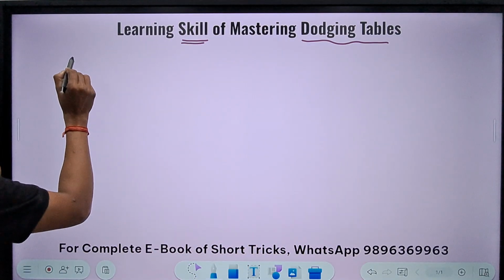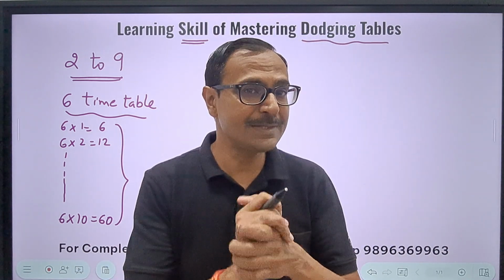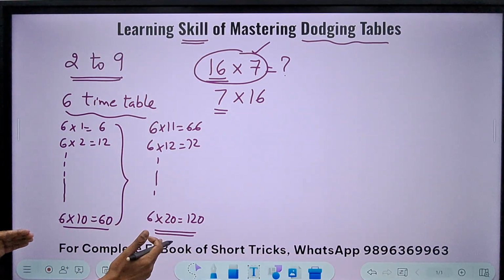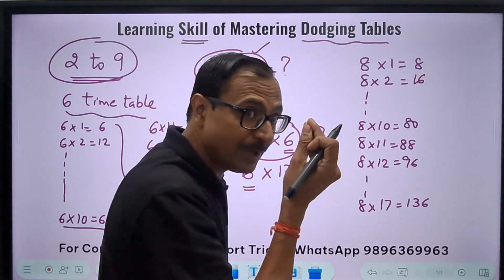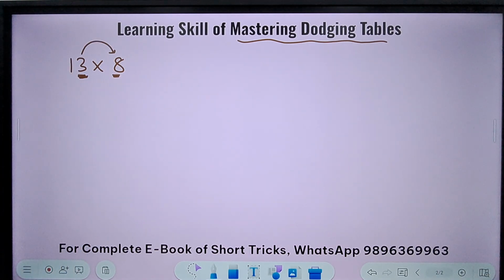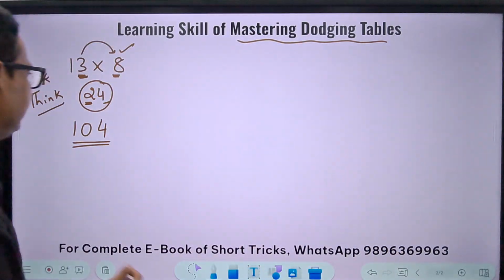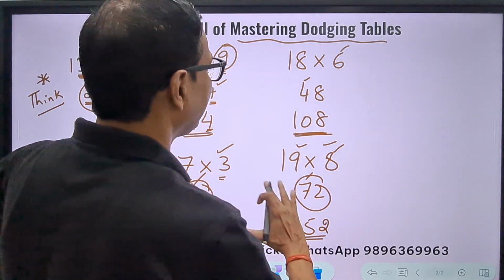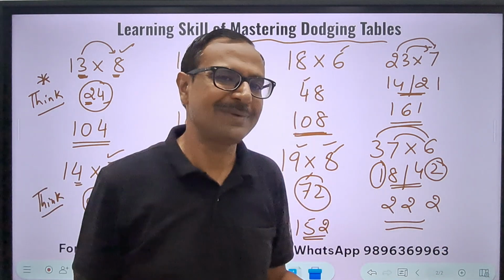Dodging Tables Trick II No Pen-Paper Required II Dodging Tables of 11 to 99 II Learn Dodging Tables